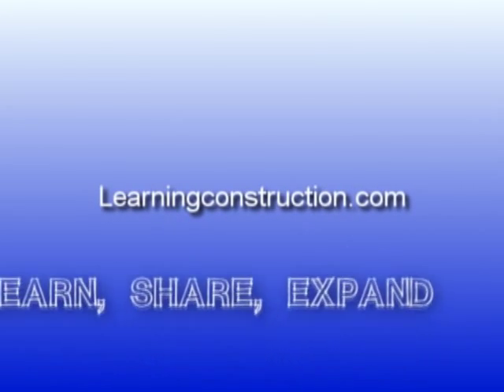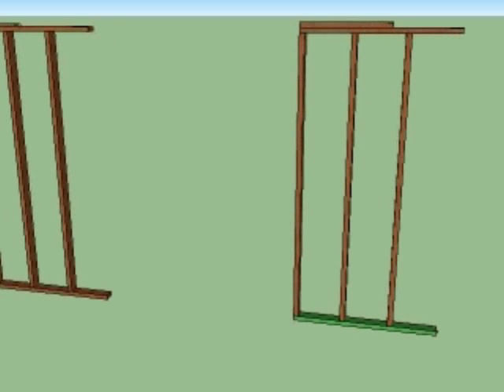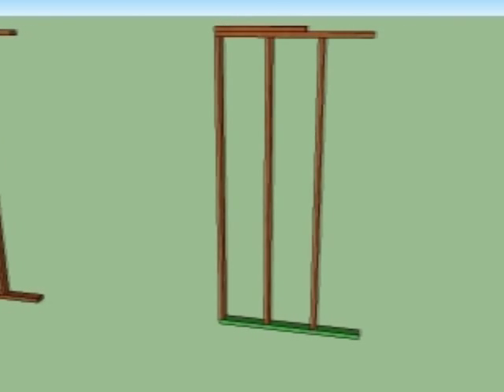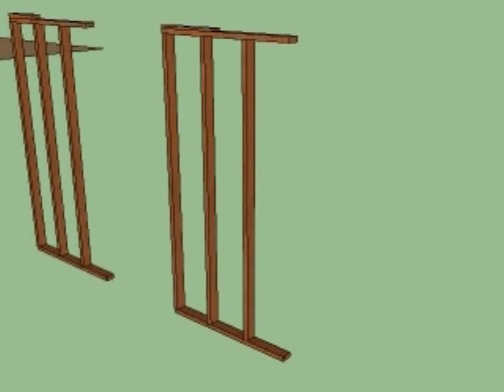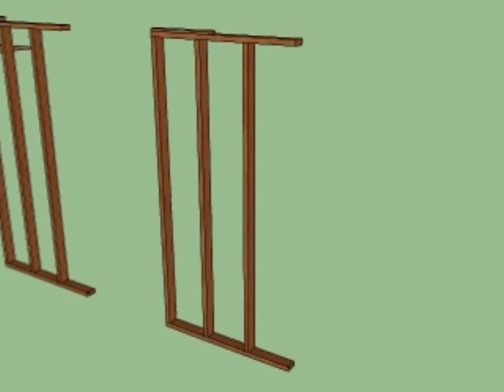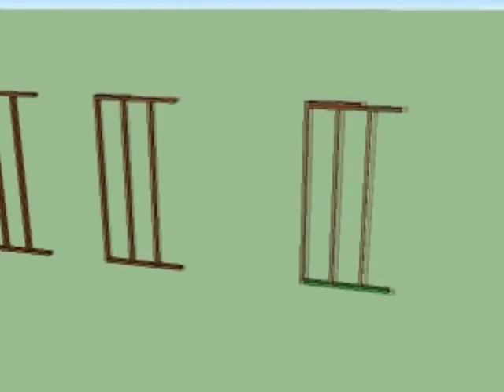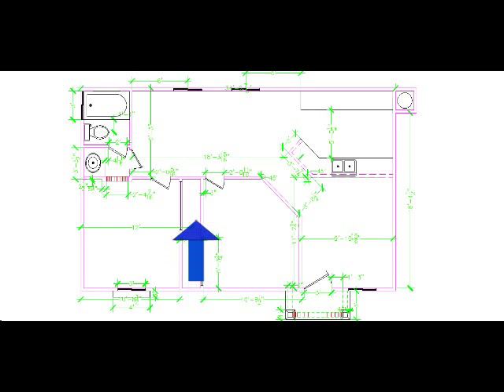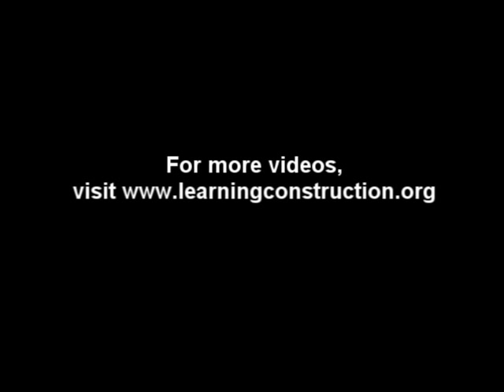How to build a wall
Step by Step tutorial to show you the main difference between a structural bearing and a non-bearing wall in a building.  This is pretty basic, but if this is not done properly you may have structural issues with your new building, or walls sagging in your new house.  This video applies to residential or commercial construction.